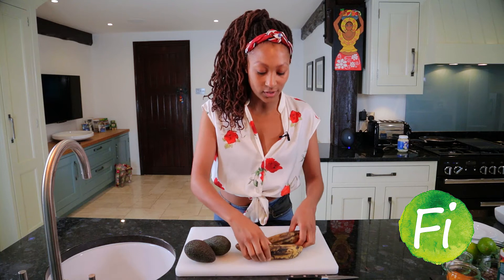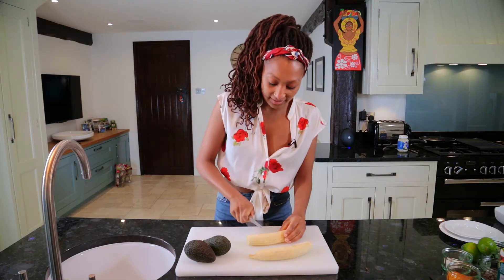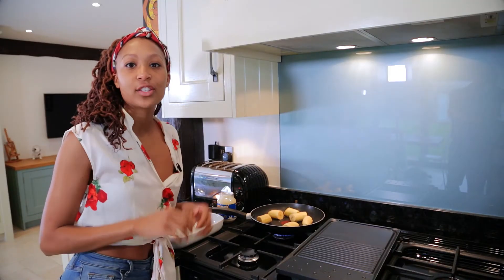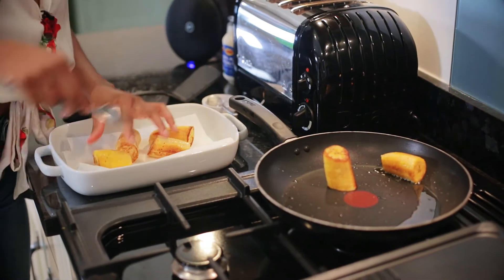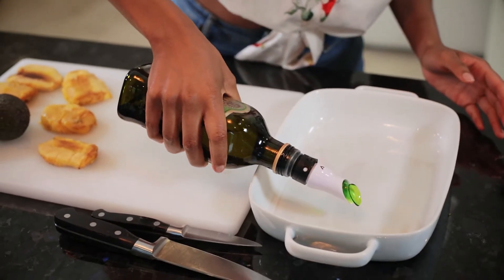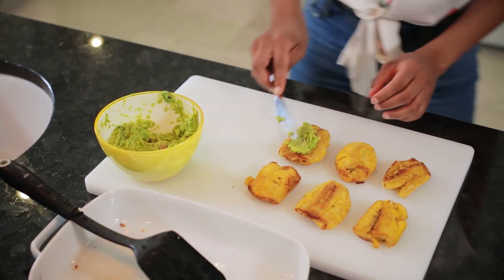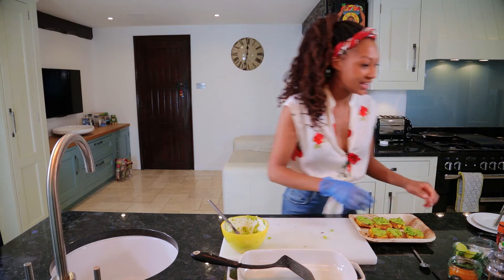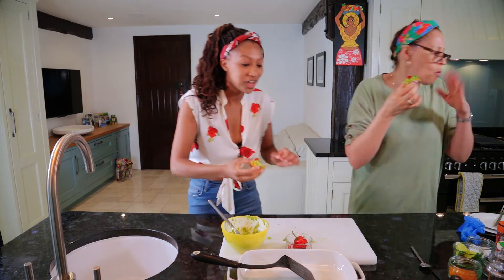Lime Hut - Tostones / Chancer Food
To go with Fi’s guacamole, give her tostones a try.

INGREDIENTS
2 ripe plantains (yellow outside with some black spots)
Coconut oil
Dash of olive oil
Chopped fresh red chilli

METHOD
Peel the plantains, then chop each one into thirds. Heat a tablespoon of coconut oil in a pan and shallow fry the chunks until golden brown on all sides.

Take off the heat and use kitchen roll to blot off any excess oil, then lightly squash and flatten the plantain chunks using 2 plates or a rolling pin.

Lightly oil an oven dish, place the plantains and bake in the oven at 200 C for 15 mins.

Take out the oven and leave to rest for a couple mins. Then spread guac on top of each tostone and garnish will chilli.

Tuck in!